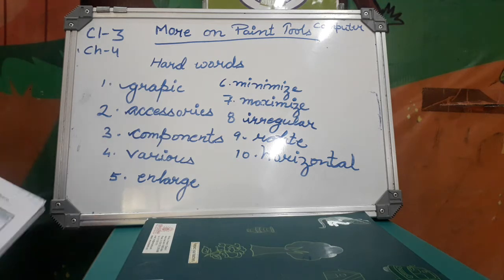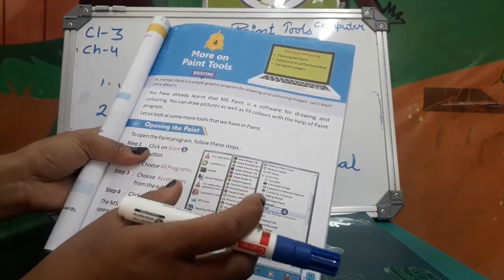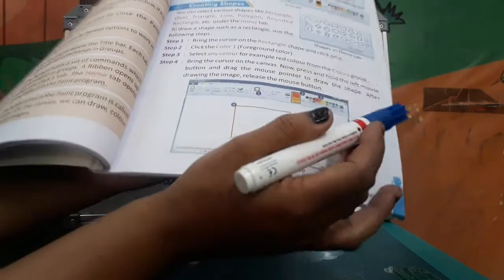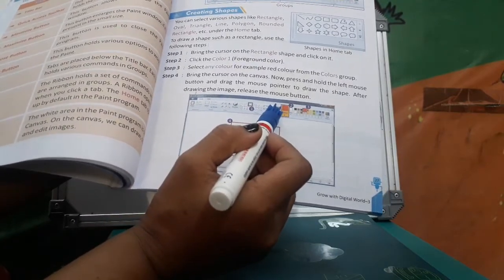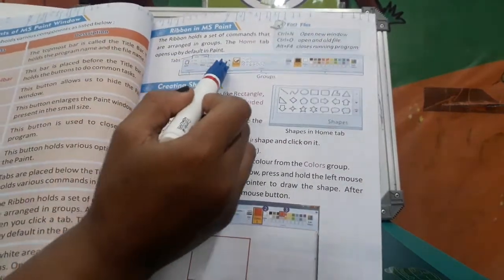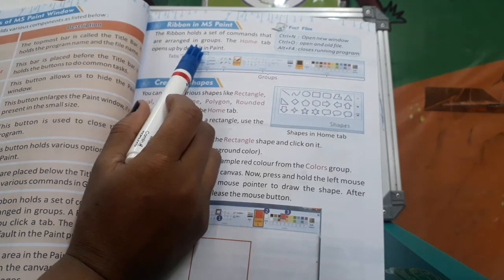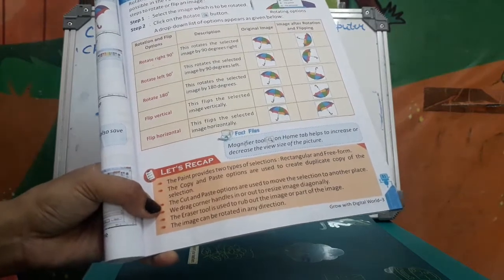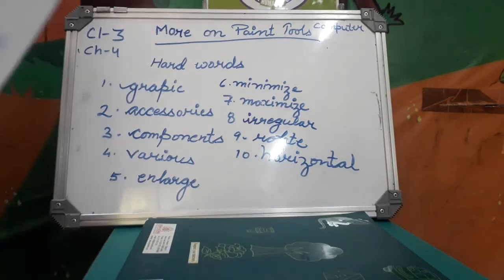COMPUTER 3 CHAPTER 4